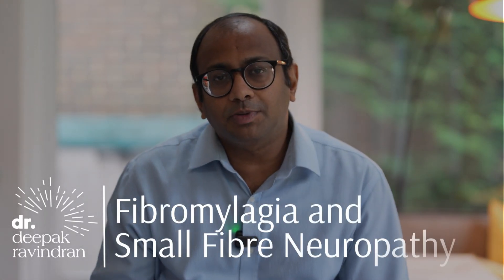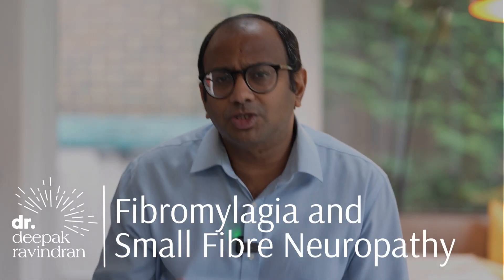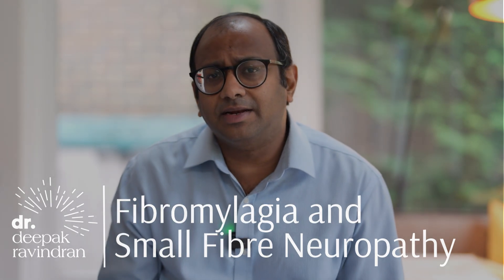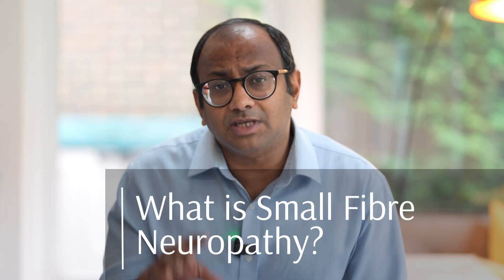Fibromyalgia and Small Fibre Neuropathy - is there a connection?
I was asked a question by a viewer recently about whether there is a connection between Fibromyalgia and Small Fibre Neuropathy. But what is Small Fibre Neuropathy? Is there a connection and are there any treatments?

Hello and thank you for visiting my YouTube channel. I'm Dr Deepak Ravindran, multi-award-winning pain expert, consultant and author of the Amazon bestseller, 'The Pain-free Mindset.